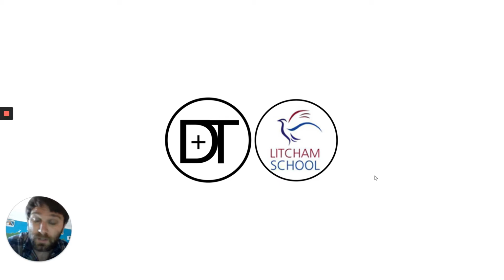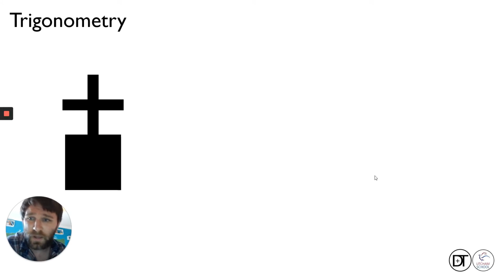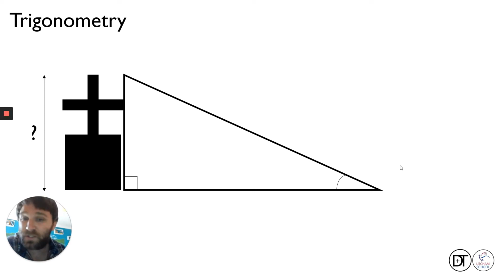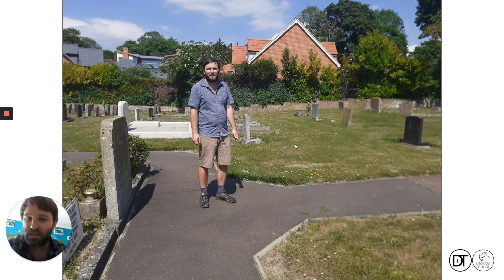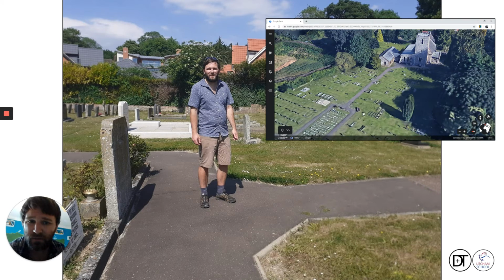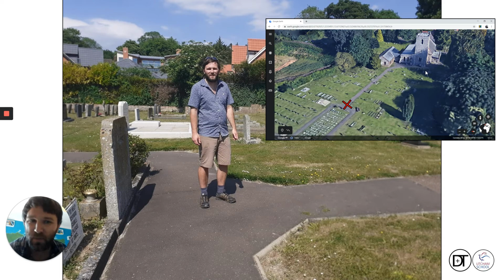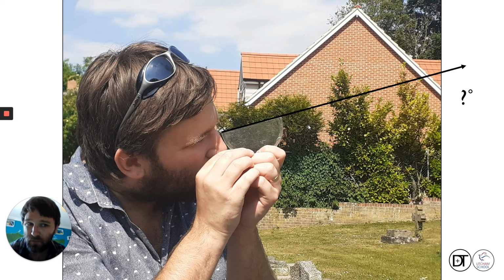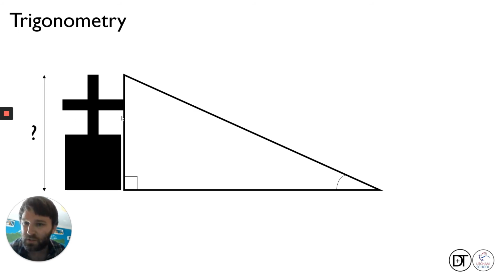Remote Learning Architecture Project - Real Life Mathematical Survey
How to carry out a survey of your chosen building.